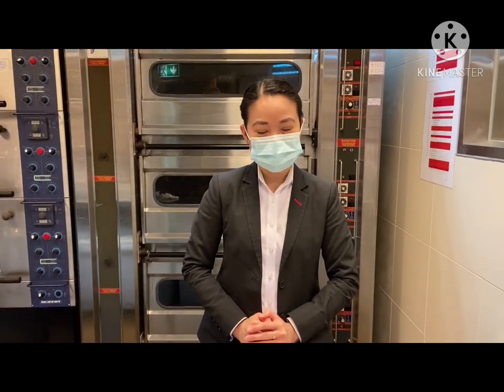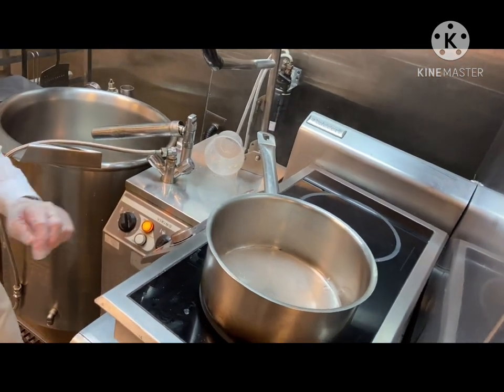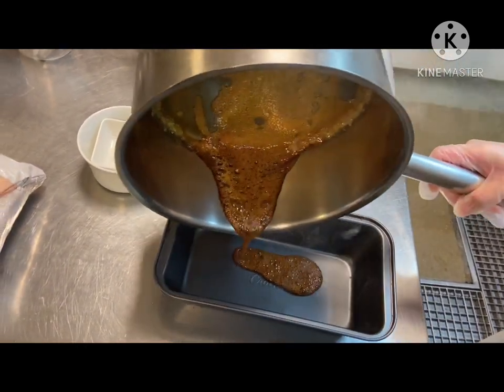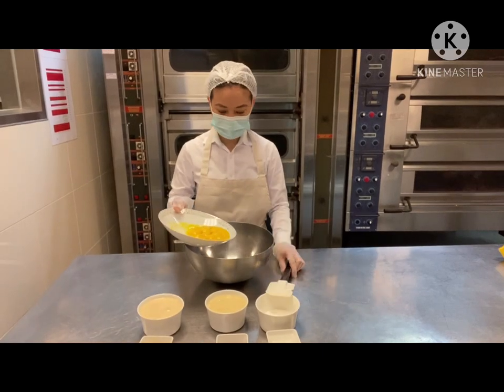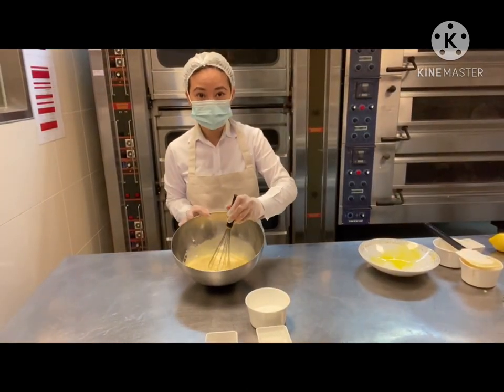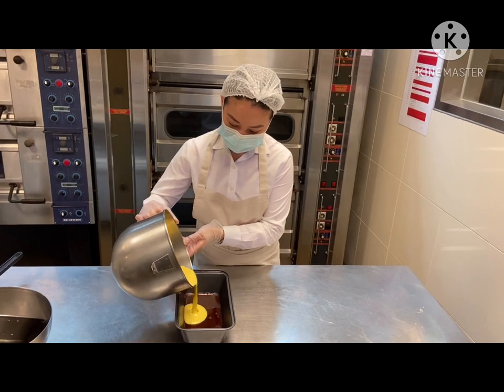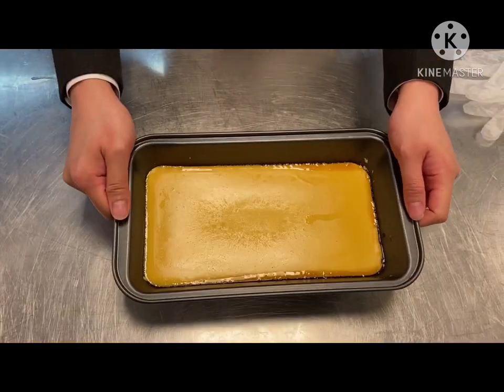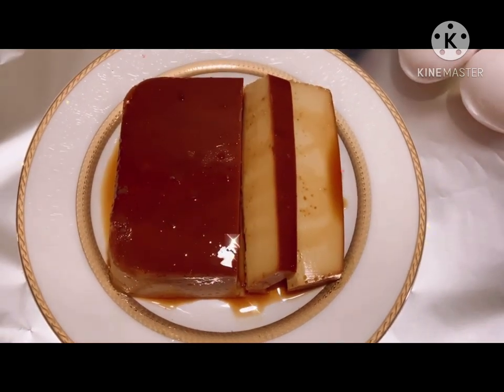Ruby Ann Roncales USA Egg Leche Flan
Participant’s Name Ruby-Ann RoncalesCategory LevelClass 4 Name of Dish:Leche Flan ( Dessert)IngredientsQtyPreparation and CookingCaramel syrup:Granulated sugarWater Flan: US Egg 1 can condensed milk1 can evaporated milkGrated lemon zestVanilla essence1 cup¼ cup12pcs397g385 ml1 tsp.1 tsp.Caramel Syrup:1.In a low medium heat pan, put the granulated sugar,add in the water. Let the sugar dissolve, and cook without stirring. When it started to turn brown tilt the pan to make sure it caramelized evenly. 2.Thentransfer it immediately into the molder. Spread the caramel syrup into the molder by tilting it.3.Let it cool and set it aside.Flan:1.Start making the flan. Separate all the egg yolkfrom its egg whites as we will be using only the egg yolk for the traditional Leche Flan.2.Combine all the ingredients andwhisk it gently.Do not over mix the flan mixture to avoid building up an air into it.3.Strain the flan mixture. Then pour it into the molder.4.Cover the mixture with a foil.5.Place it in the water bath then steam for 30-45 minutes.6.Once steaming is done, let it cool.7.Refrigerate to chill before serving.8.Once its chilled, gently move the molder side to side to release the flan from the molder or you can also scrape the flan gently on the side.9. Then transfer to a serving plate.10. And now you have the creamy Leche Flan with a beautiful caramel syrup on top.Serve